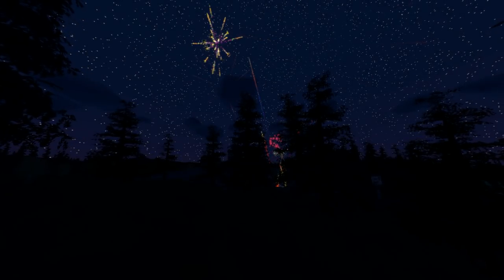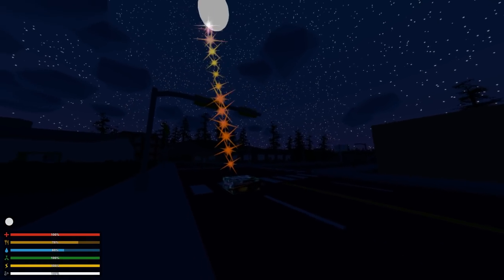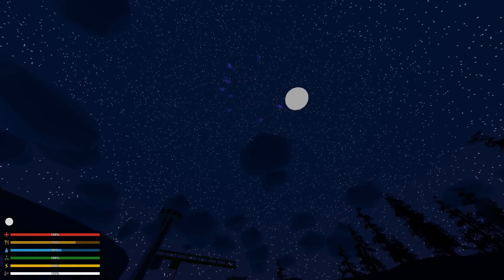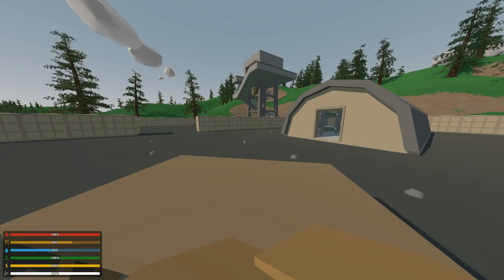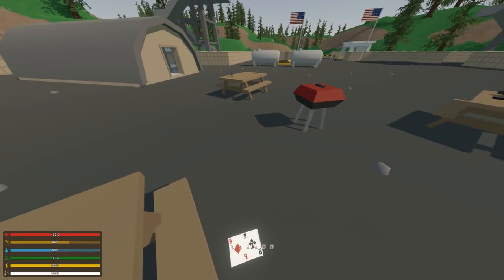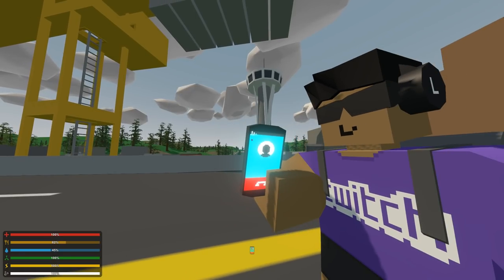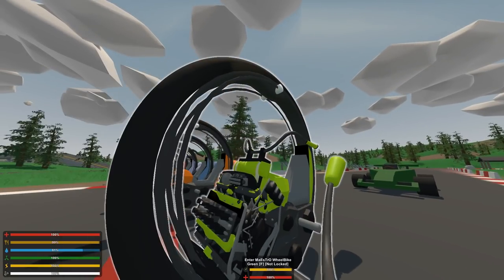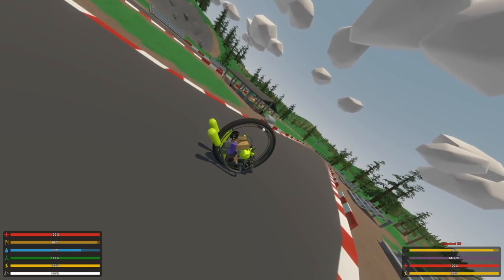REALISTIC FIREWORKS! (Unturned 3.0 Mods)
In todays video I showcase some mods I found on the workshop, enjoy!